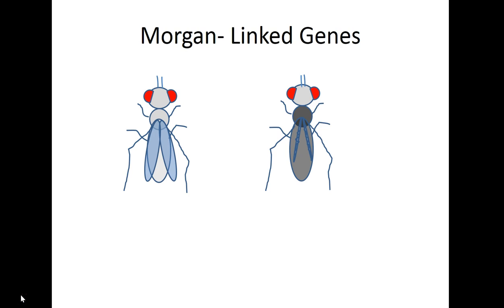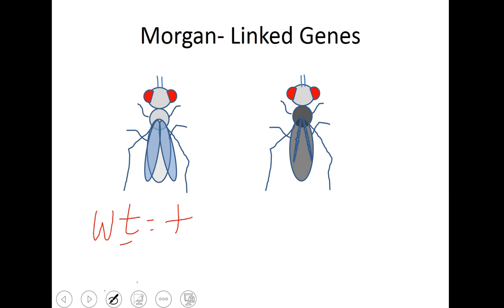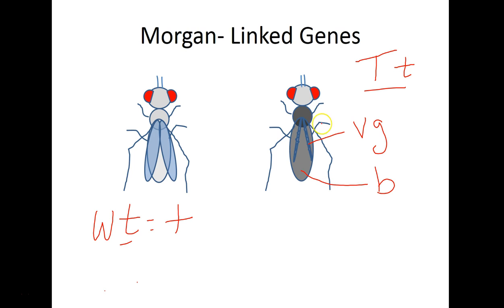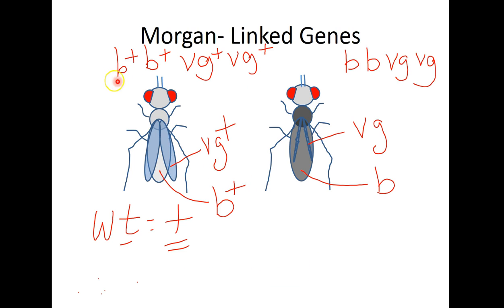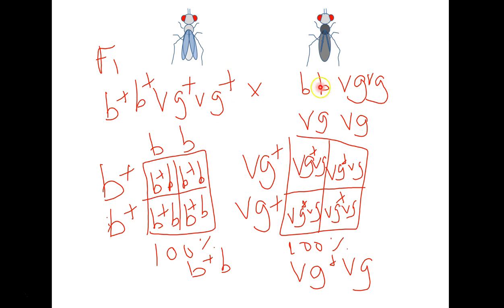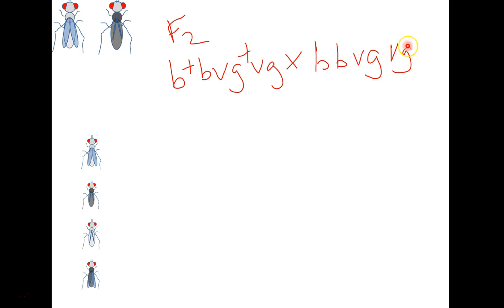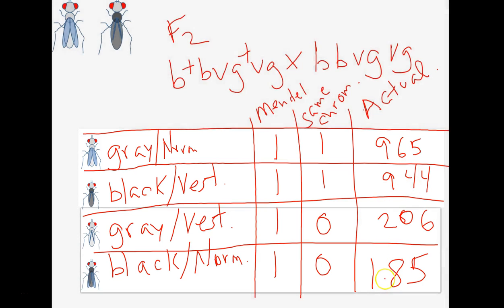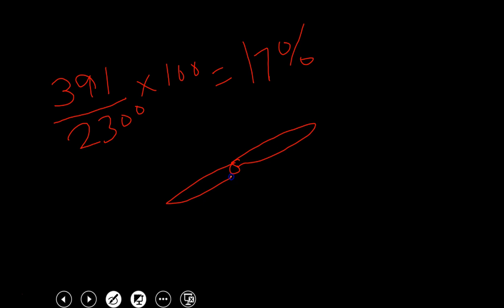Linked Genes in Drosophila for AP Bio review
Linked Genes in Drosophila Explained for AP Bio. A review of one of the commonly asked genetics problems.